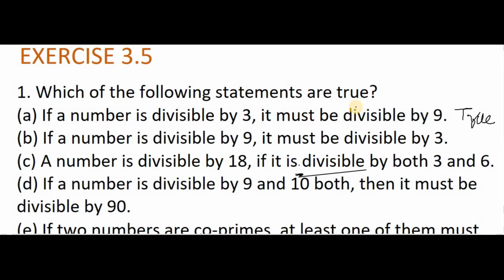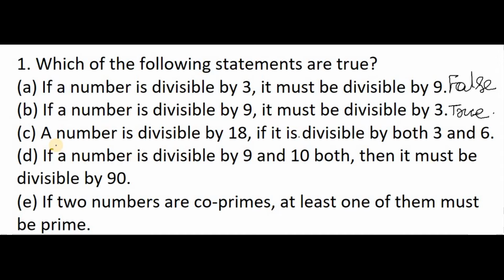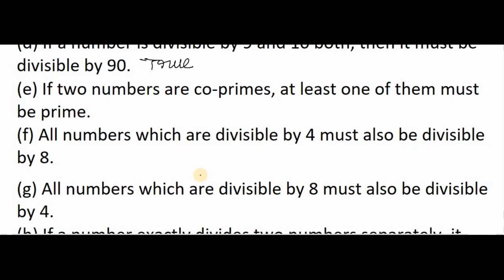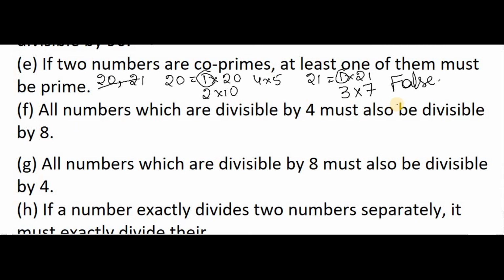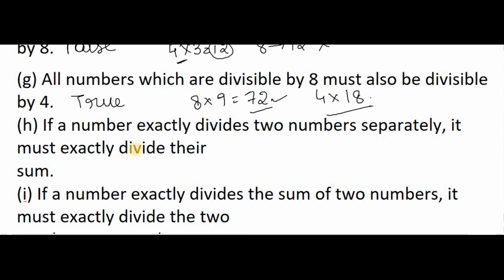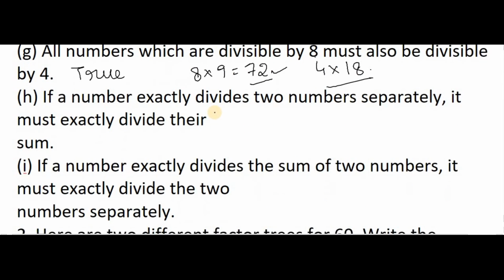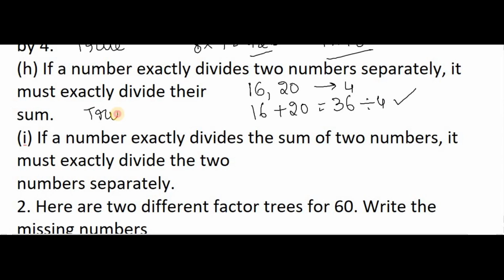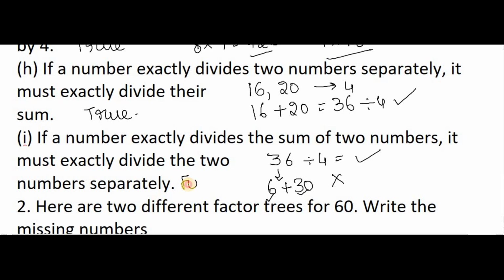Ex 3 5 Bit 1 True OR False